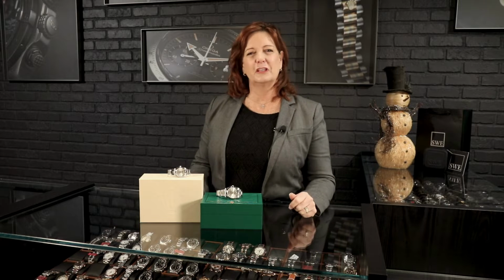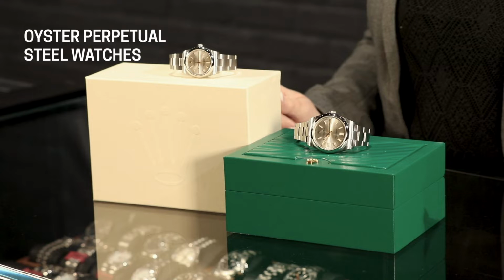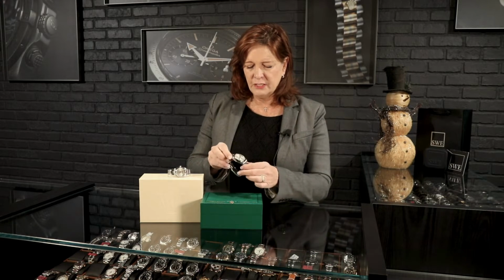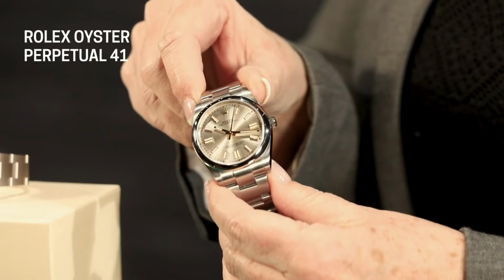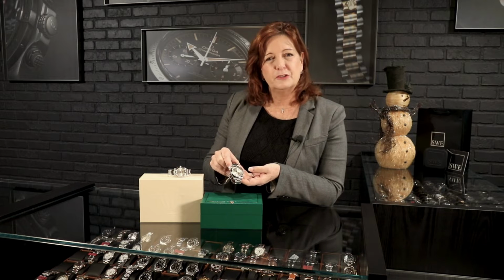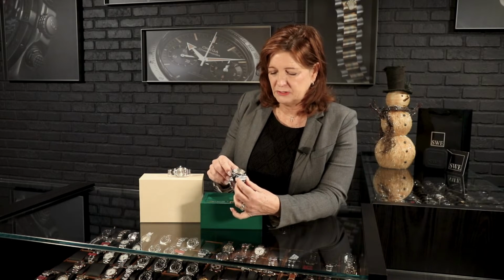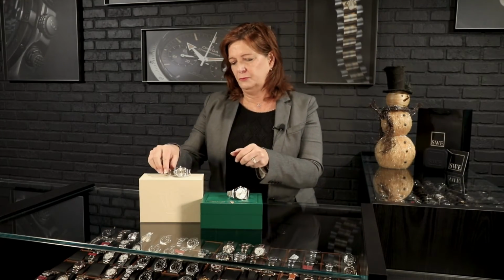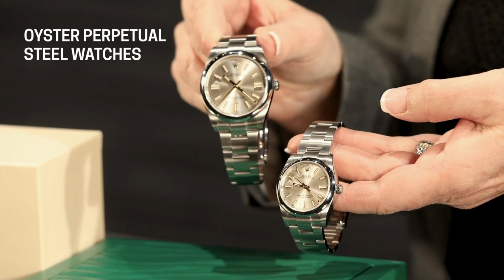Timeless Elegance: Rolex Oyster Perpetual 41 & 34 Steel Silver Dial Watches | SwissWatchExpo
The Rolex Oyster Perpetual is a classic timepiece embodying timeless form and function. With its steel construction and time-only dial, the Oyster Perpetual makes for an excellent first Rolex and daily wearer. We compare the 41mm and 34mm sizes with silver dials.

FULL DETAILS AND PRICING:
Rolex Oyster Perpetual 41 Silver Dial Steel Mens Watch 124300

Rolex Oyster Perpetual 34mm Silver Dial Steel Mens Watch 124200